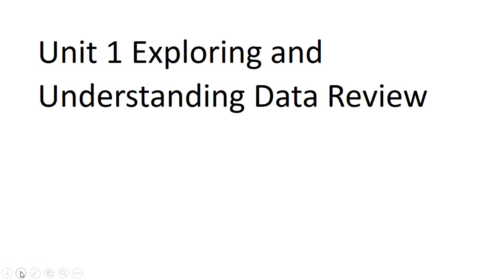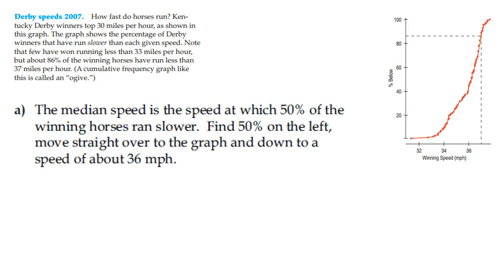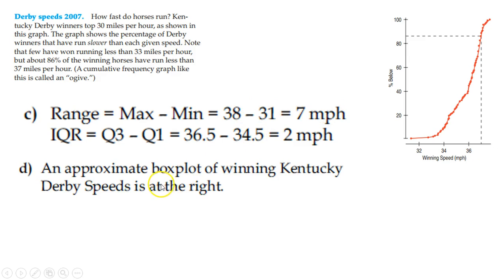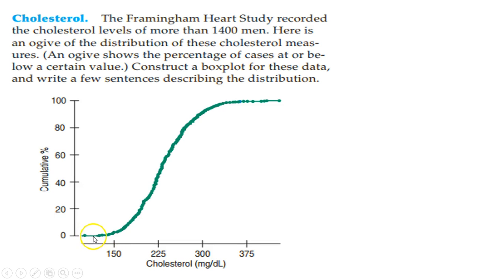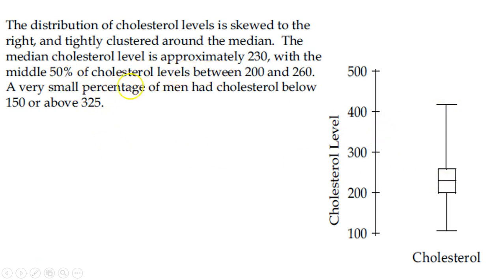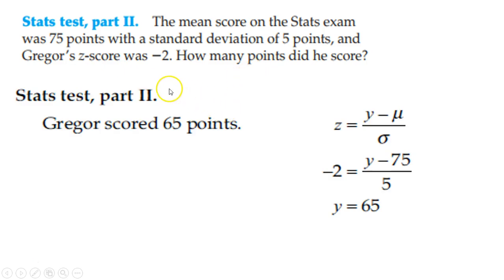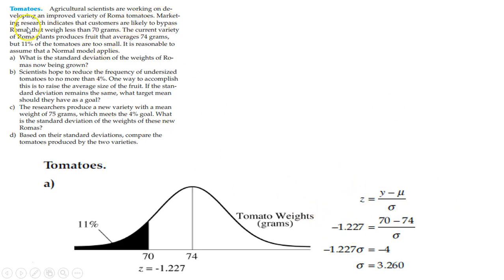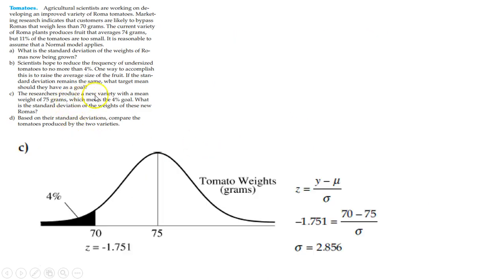CHREV U01 Practice Problems1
UNIT 1 Exploring and Understanding Data REVIEW